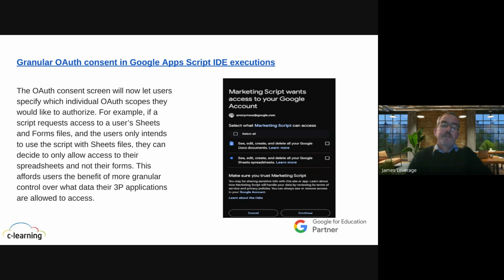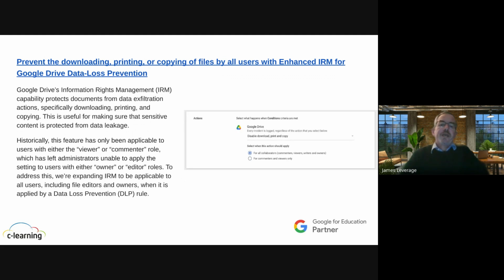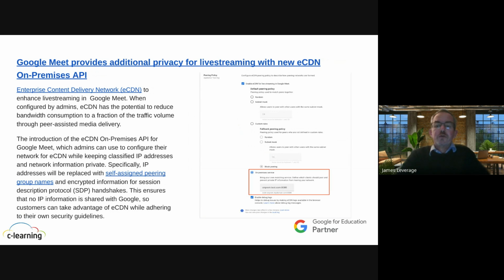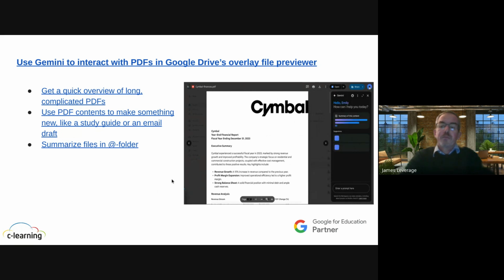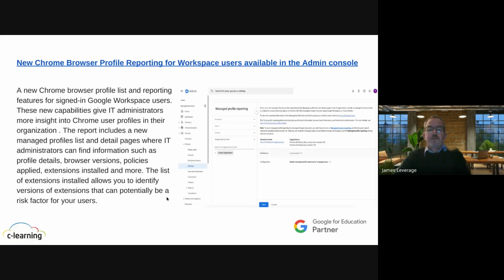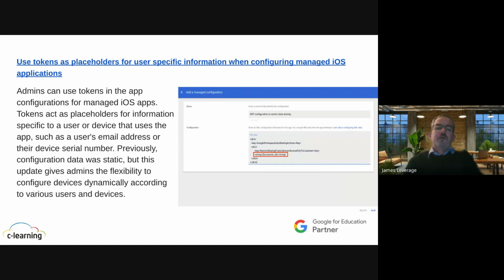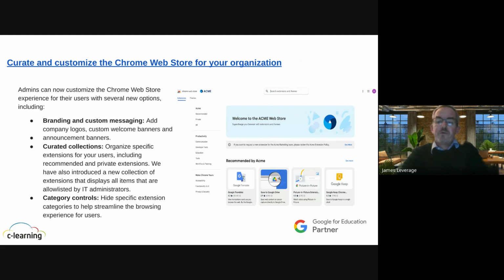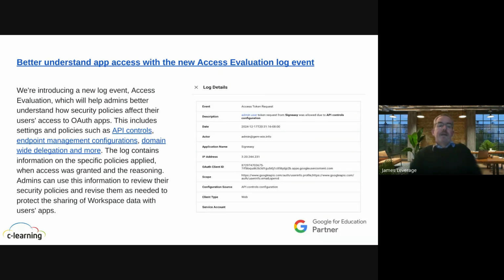Techy Thursday 24 25 2025 02 06 11 55 GMT – Recording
Techy Updates from January 2025